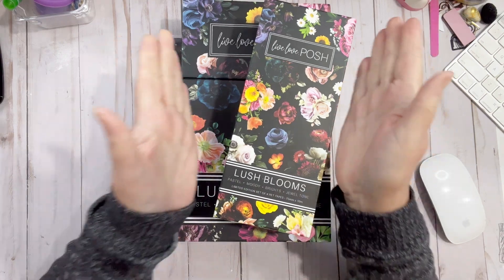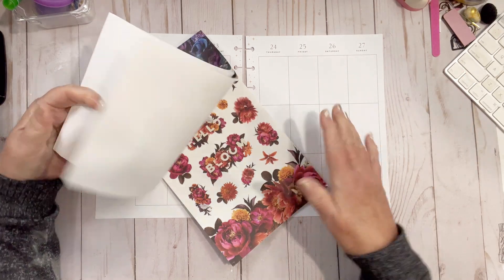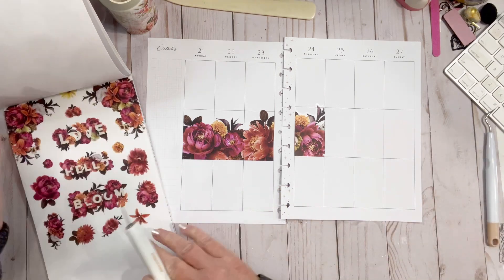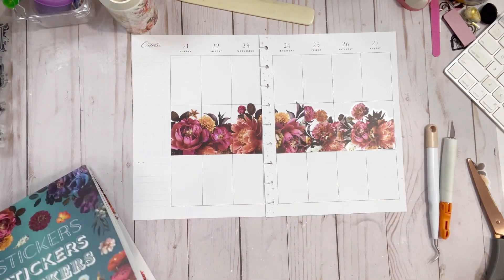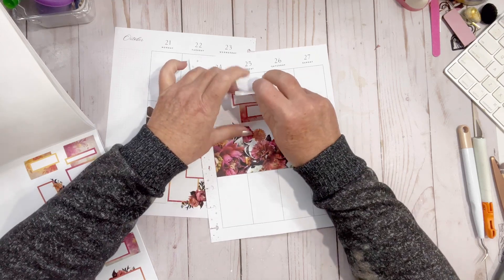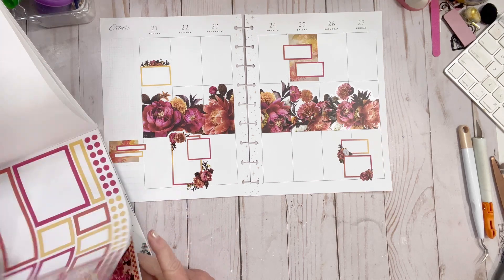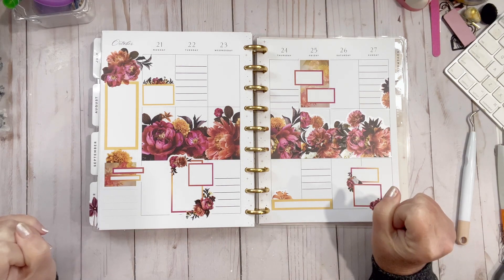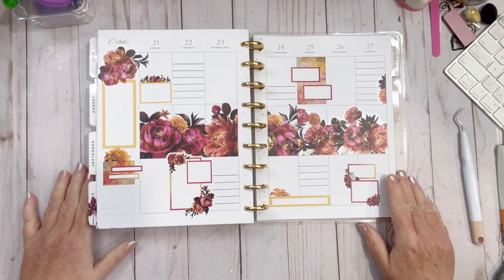Come Plan With Me - Catch All Happy Planner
Hi Friends
This Come Plan With Me in my Catch All Happy Planner using the new @liveloveposh LUSH BLOOMS stickers turned out so pretty all fallish LOL.